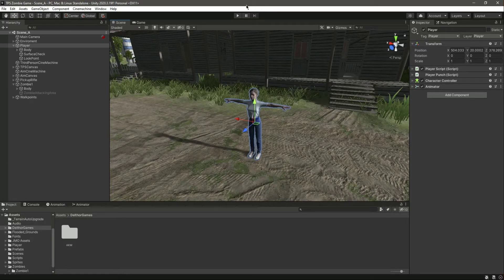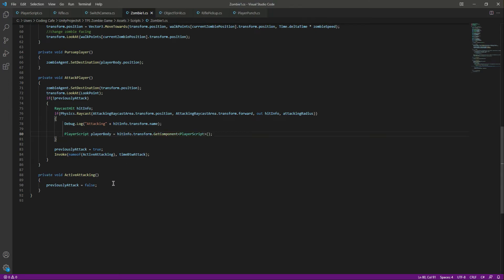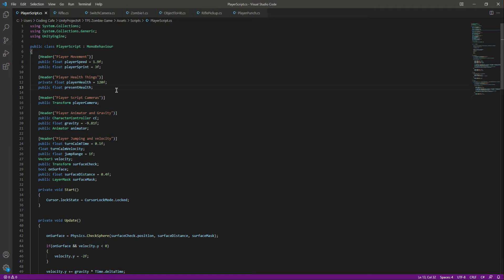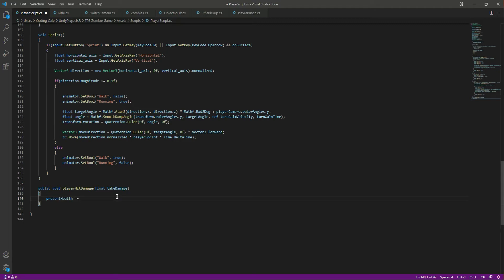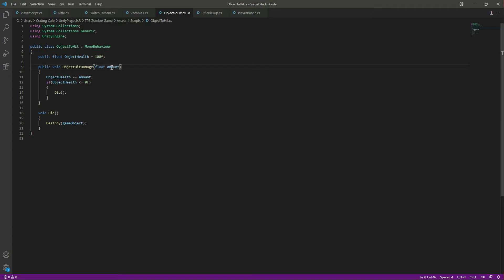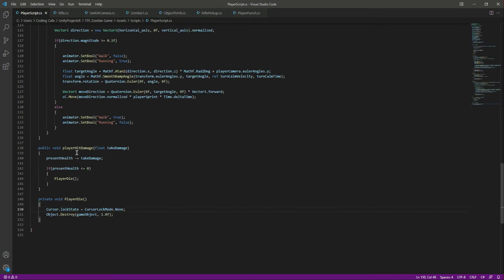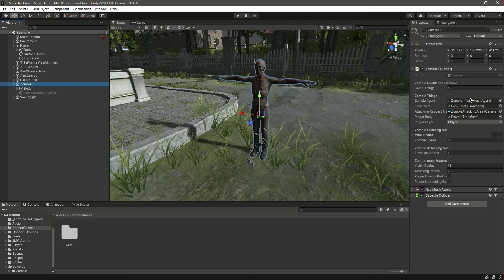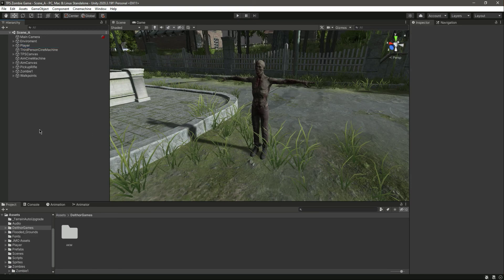Enemy Zombie Damage Player Unity 3D Game Development Tutorial - Unity Zombie Attack Apocalypse